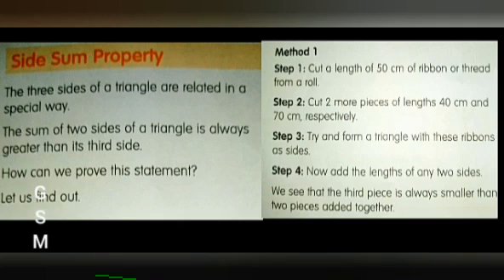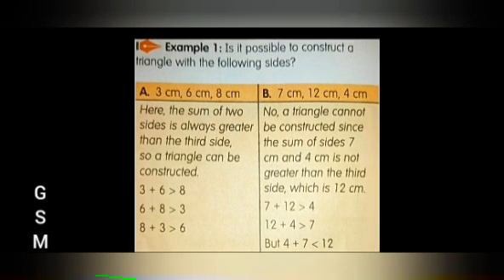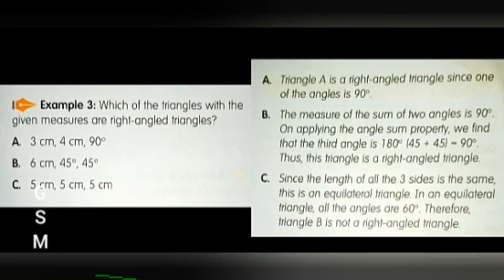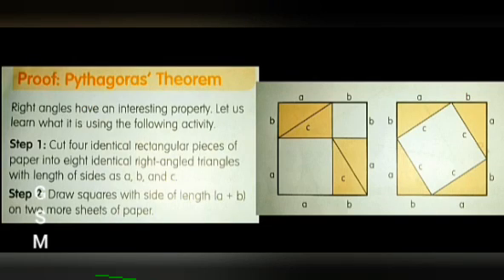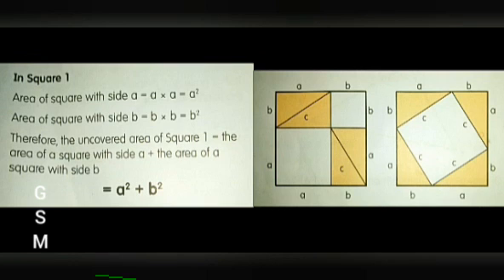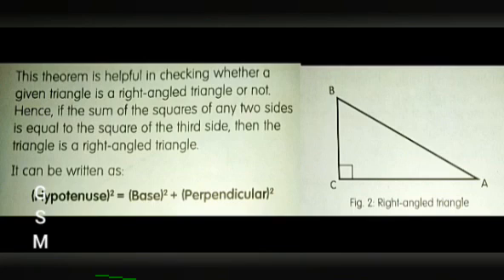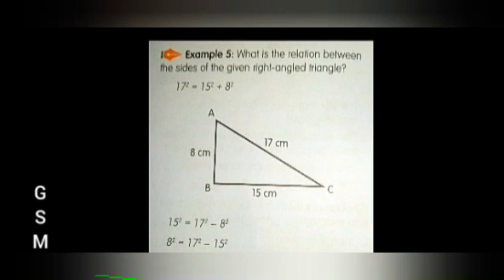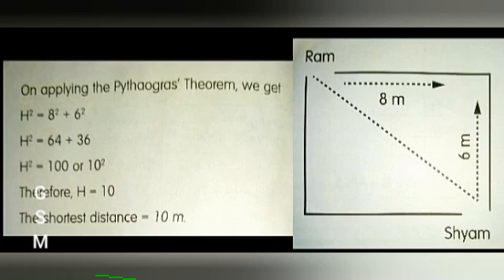GSM-Gr. VIII Maths